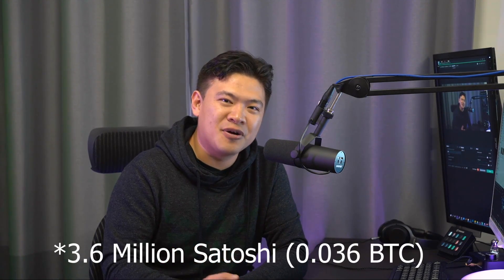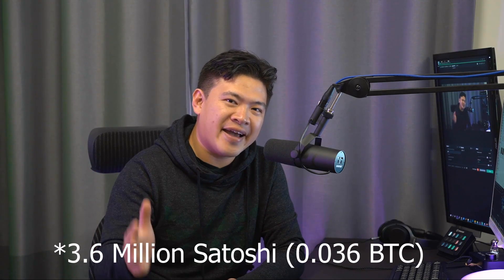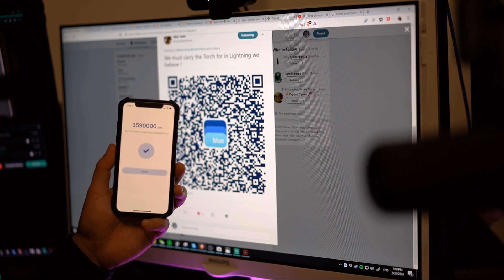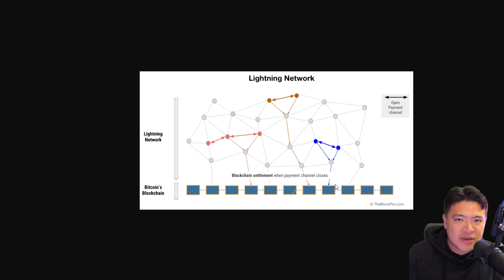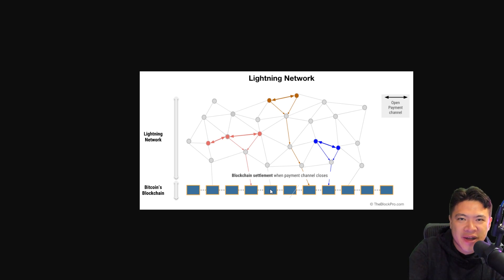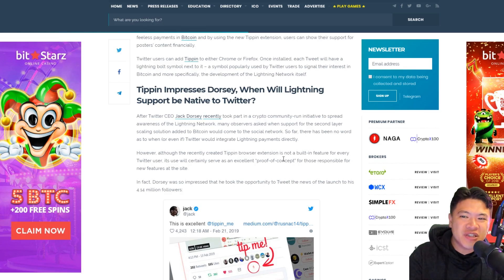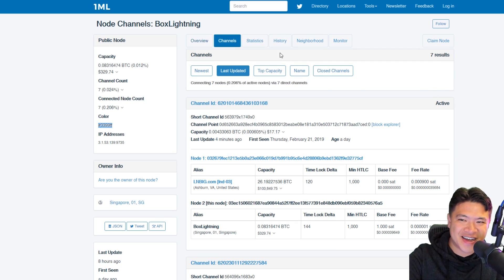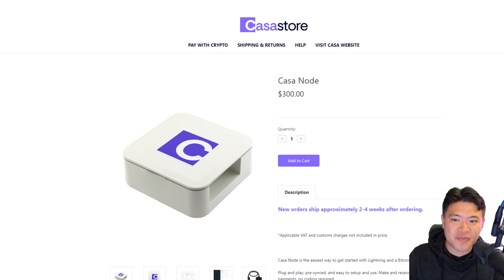Is Bitcoin usable now?! Lightning Network will change Bitcoin Forever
The Lightning Network has a simple promise - send Bitcoin instantly with near-zero fees and more privacy. In this episode, I take a deep dive into the lightning network and show you a transaction in action (Passing the 3.6 Million Satoshi - 0.036 BTC Lightning torch.